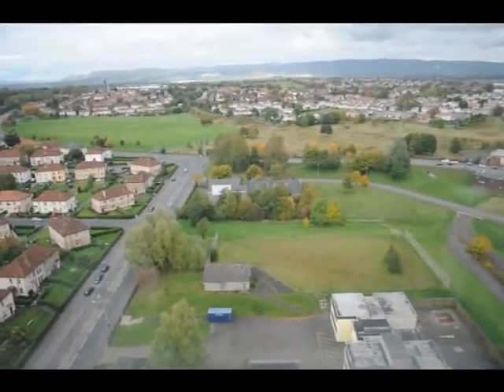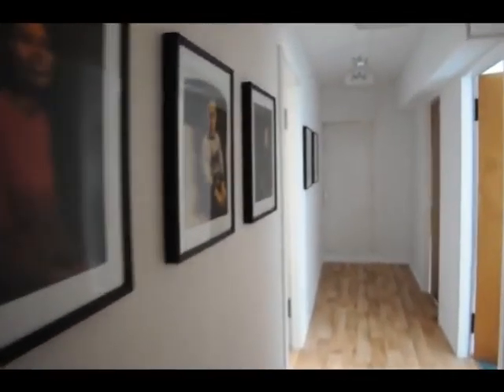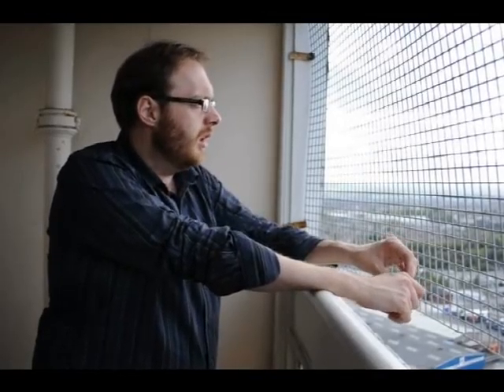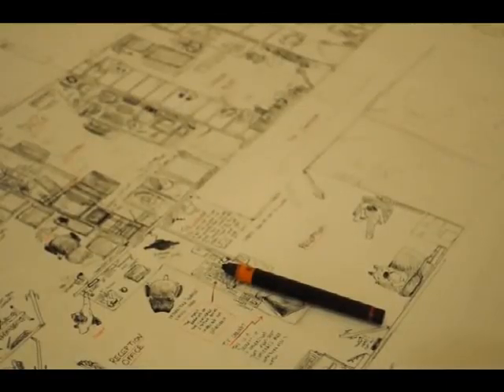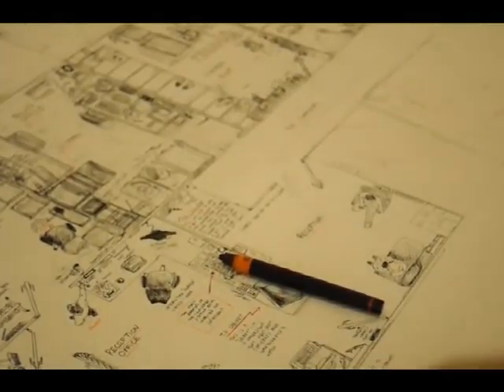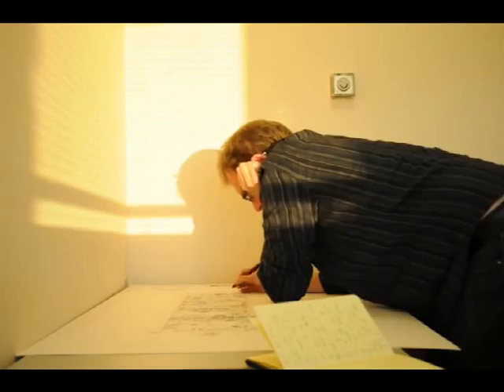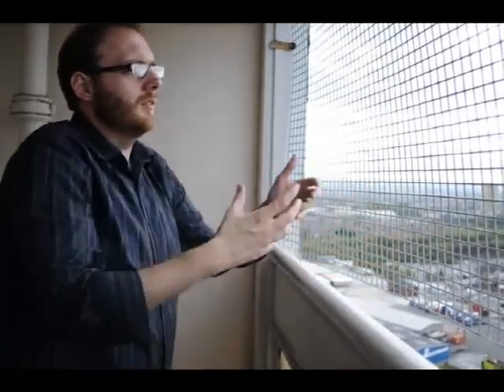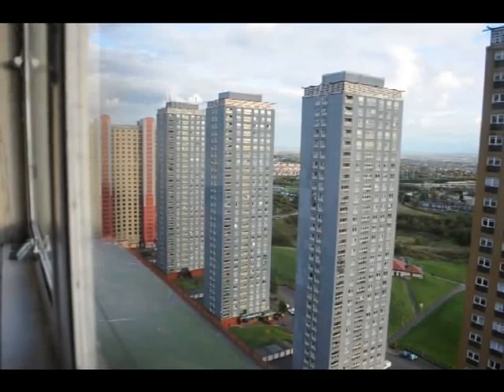Red Road Flats project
Mitch Miller, an illustrator, explains his part of the Red Road arts project and explains a little of the upcoming Boswell in Space web documentary. on Monday 15 November to see part one unveiled...